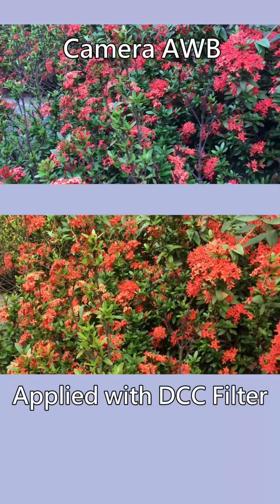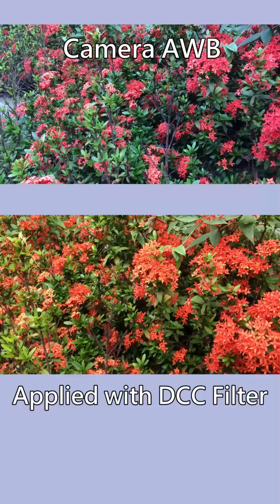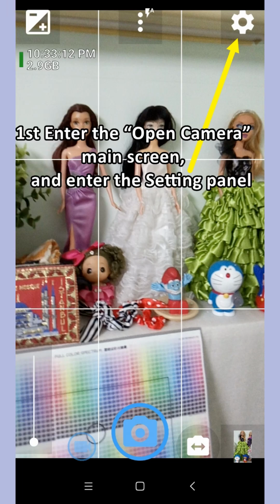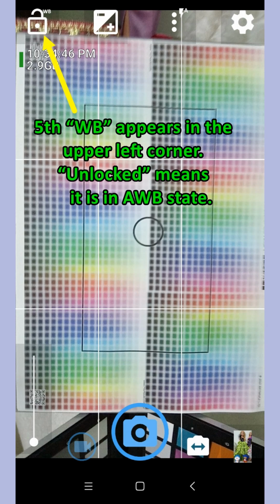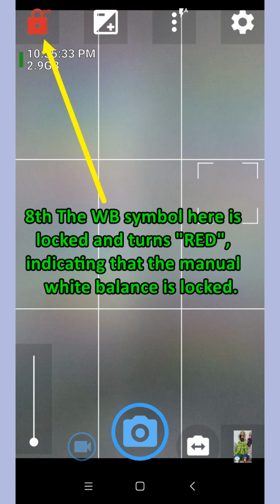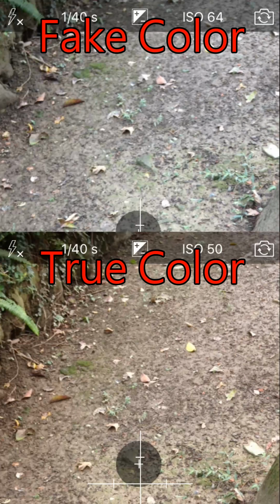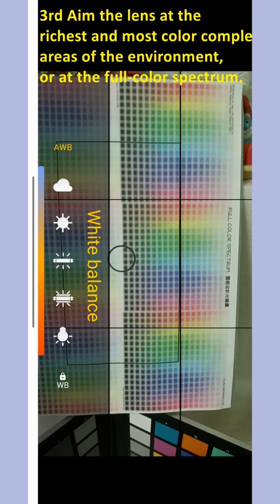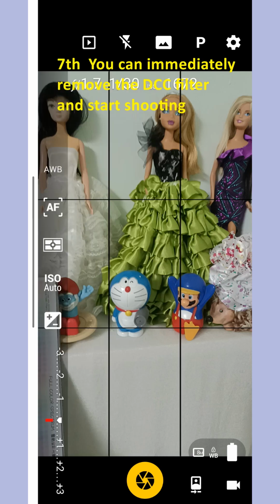Manual white balance setting tutorial for Android phones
DCC20 is a Directivity White Balance Filter which is world-wide patents for its innovation invention to help photographers to shoot perfect true color photo and video from their cameras directly, without the needs of posting.